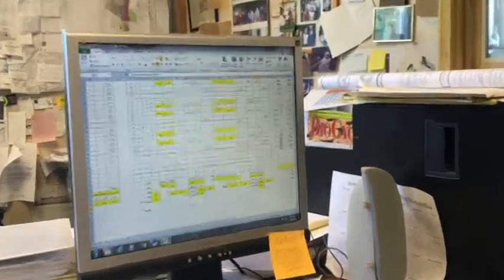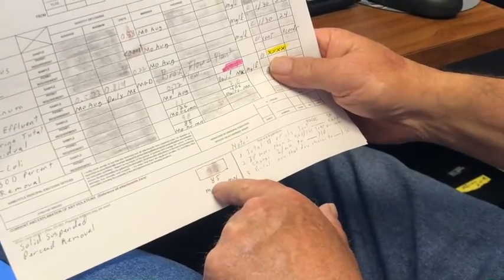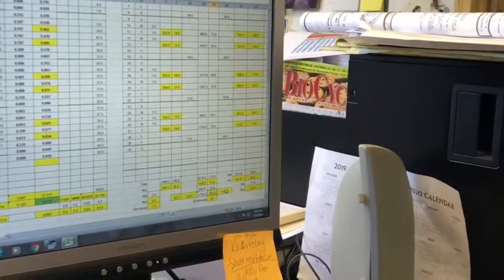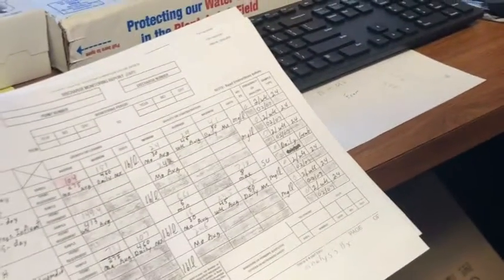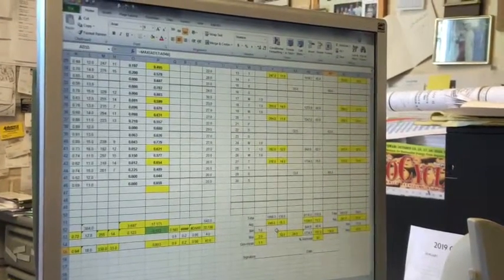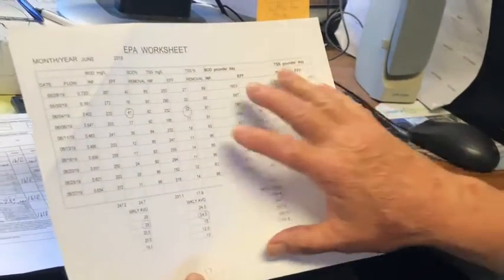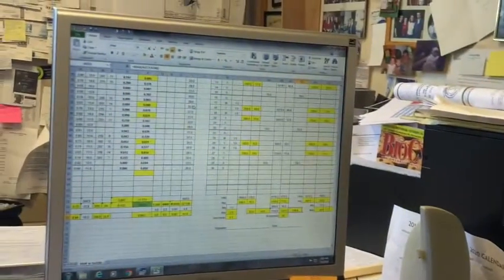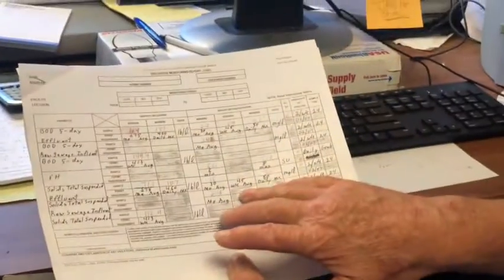DMR PT 1